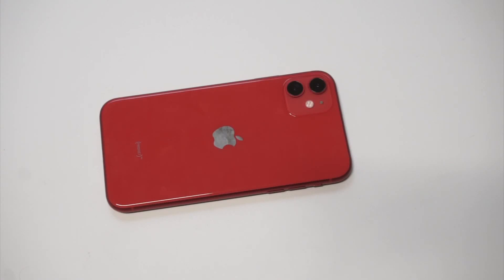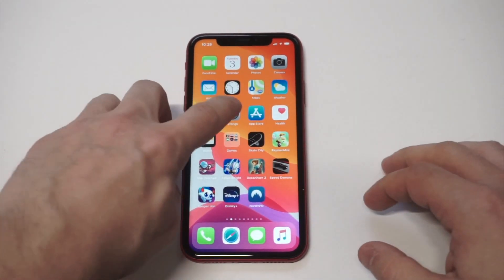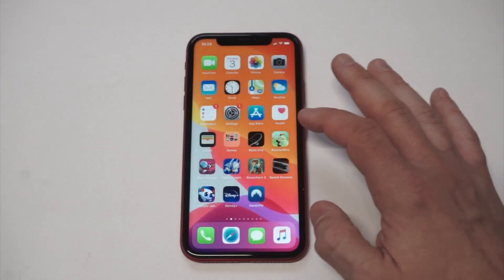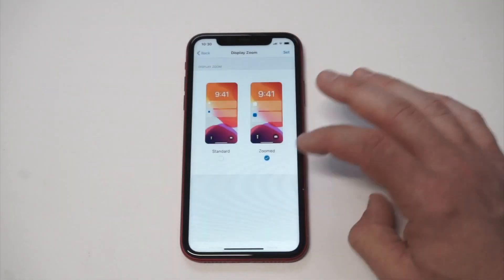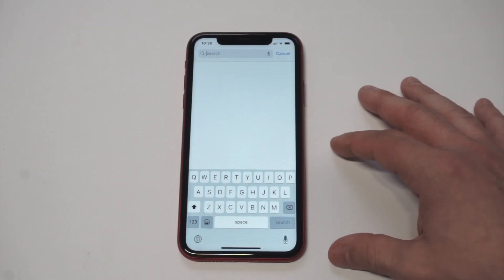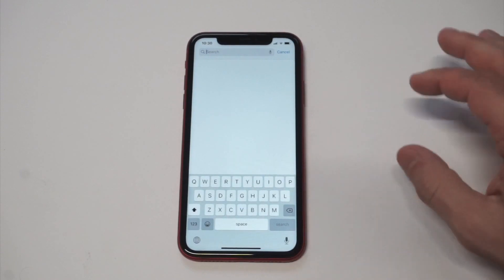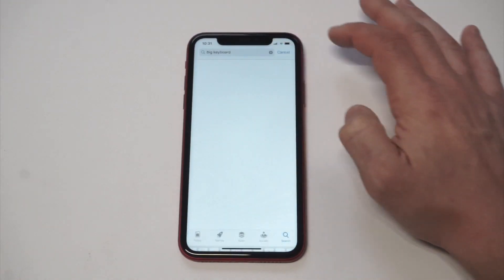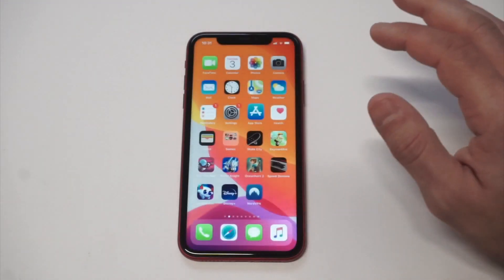How To Make Keyboard Bigger On Iphone 11/11 Pro/11 Pro Max